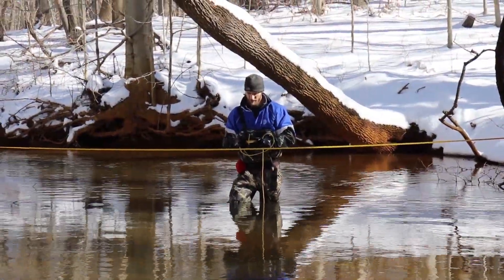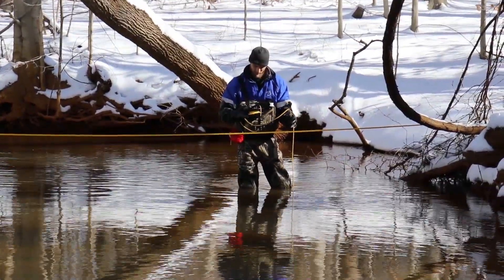DEP Rivers & Streams Chemistry | Sampling Manasquan River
NJDEP Division of Water Monitoring and Standards’ Bureau of Freshwater and Biological Monitoring. Learn how staff from the Rivers and Streams Chemical/Physical Monitoring Program performs sampling in the state’s in freshwater rivers and streams. In this video they are sampling the Manasquan River in Howell, NJ.